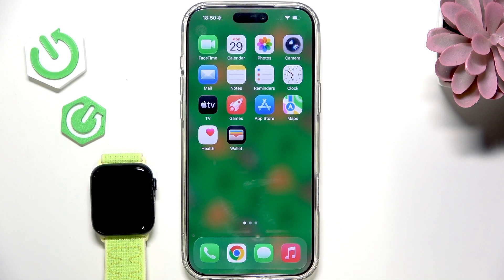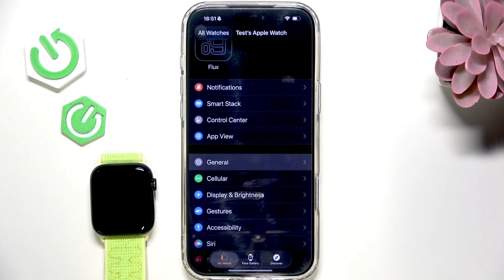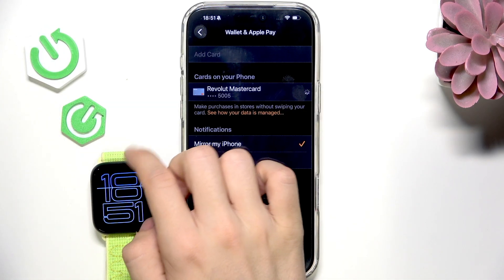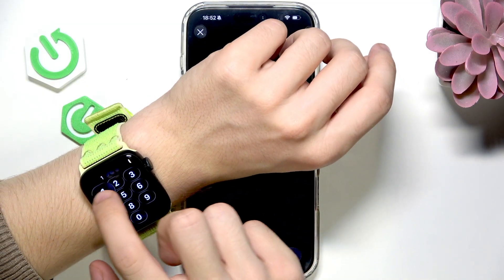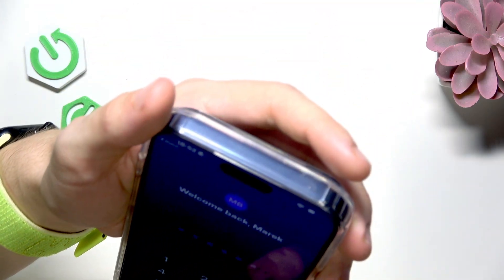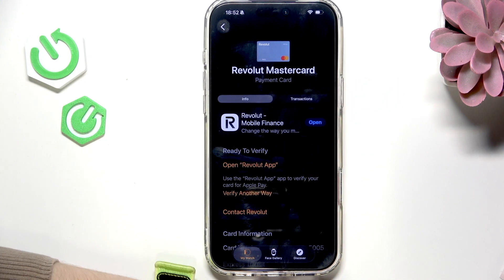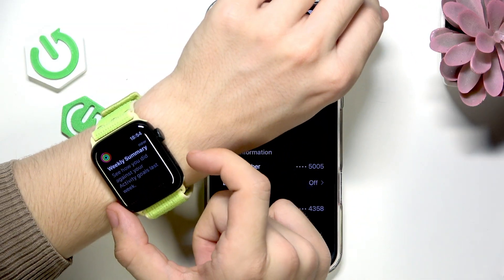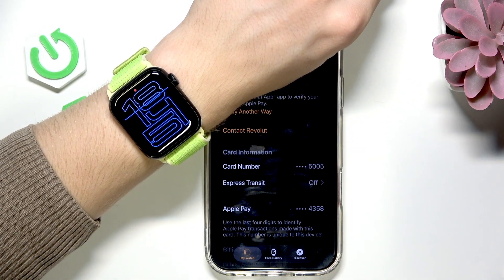How to Set Up Apple Pay on Apple Watch SE 3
Learn how to set up Apple Pay on your Apple Watch SE 3 and add a payment card for easy contactless payments. In this video, we walk you through the steps to connect your card using the Wallet app on your iPhone and Apple Watch SE 3. You’ll see how to unlock your watch, verify your card with your bank, and get everything ready for secure payments right from your wrist. Whether you’re new to Apple Watch or just want to use Apple Pay, this guide will help you get started quickly and easily. Make sure your card is already in your Apple Wallet for a smooth setup process.

How to add a payment card to Apple Watch SE 3 for Apple Pay?
How to verify a card for Apple Pay on Apple Watch SE 3?

0:00 Introduction and requirements
0:23 Checking card in Apple Wallet
0:41 Opening Watch app and Wallet & Apple Pay
1:02 Adding a card to Apple Watch SE 3
1:33 Unlocking and verifying with bank
2:08 Troubleshooting card verification
2:31 Using Apple Pay on Apple Watch SE 3